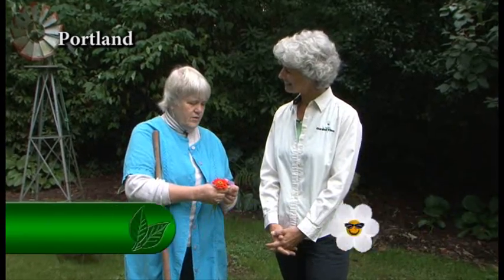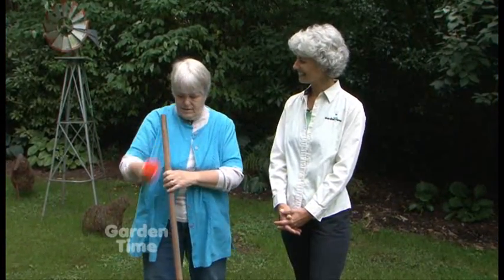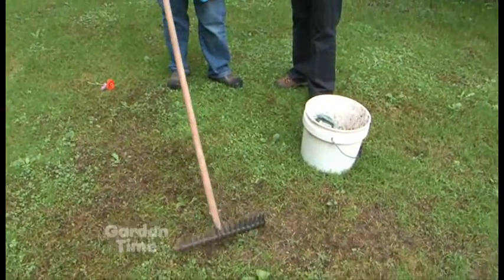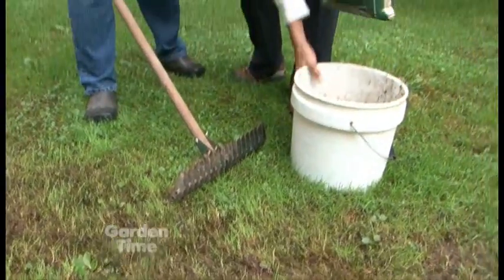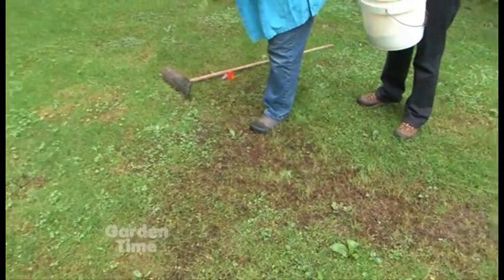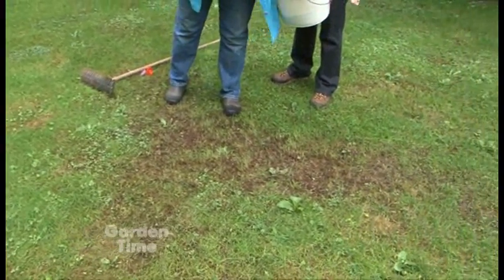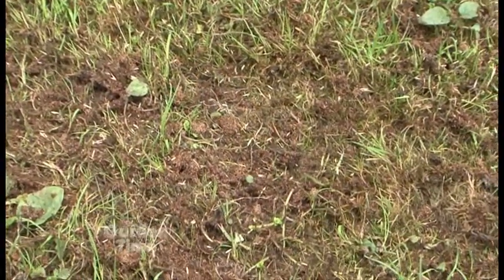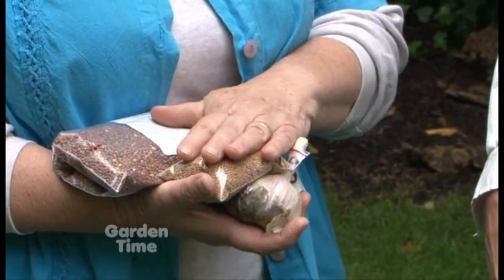Jans Sept Tips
The fall is upon us and Jan has her monthly tips for you.